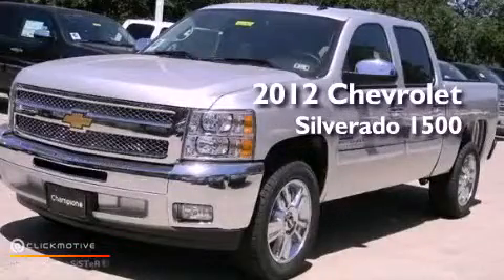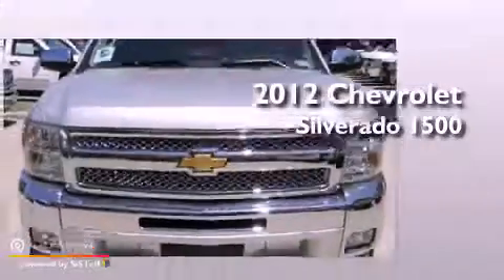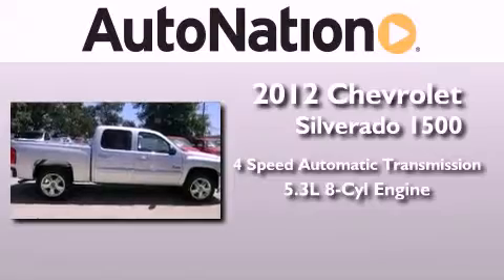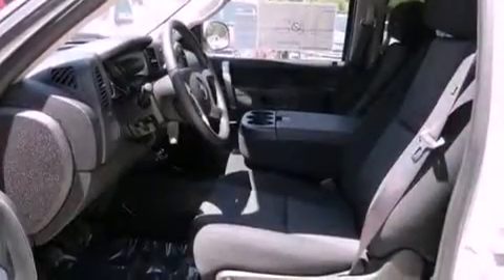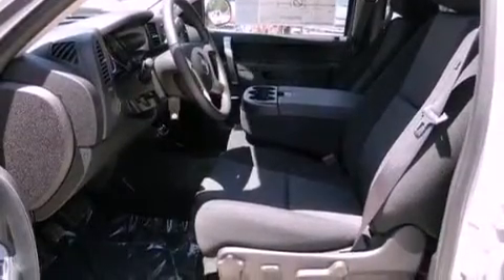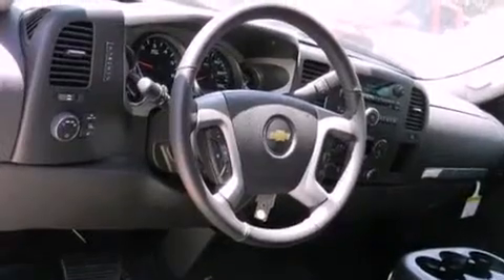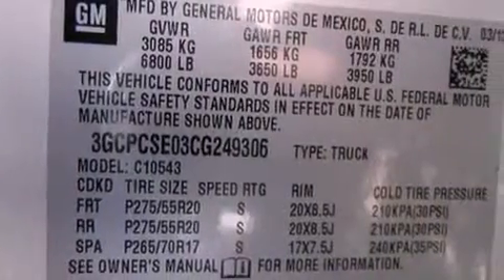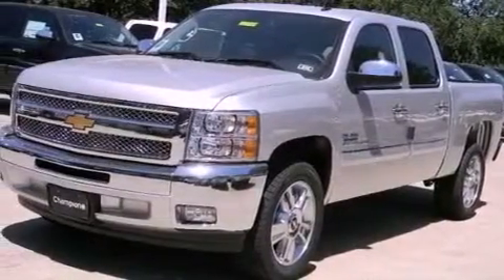2012 Chevrolet Silverado 1500 Austin TX 78759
Year : 2012
 Make : Chevrolet
 Model : Silverado 1500
 Engine : Gas/Ethanol V8 5.3L/323
 Trans . : Automatic
 Exterior : Silver Ice Metallic
 Miles : 5
 Interior : Ebony